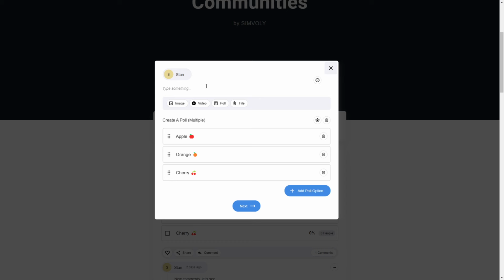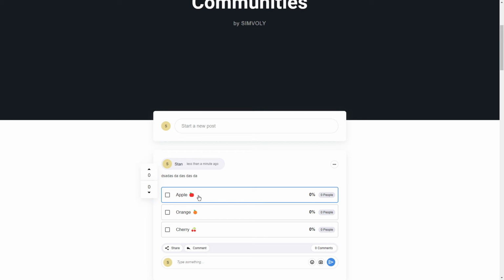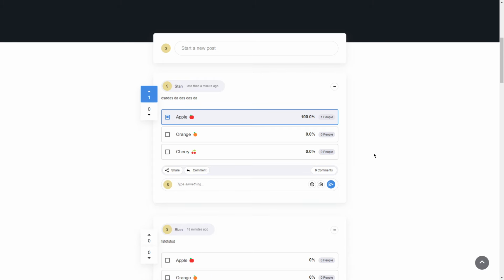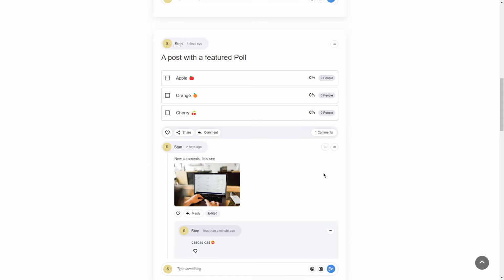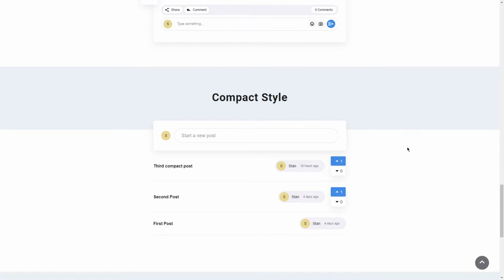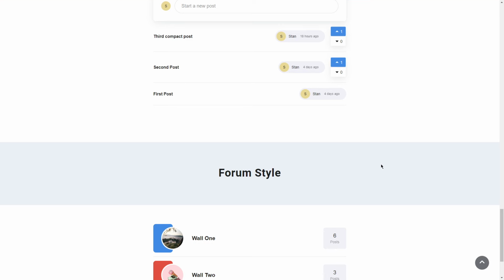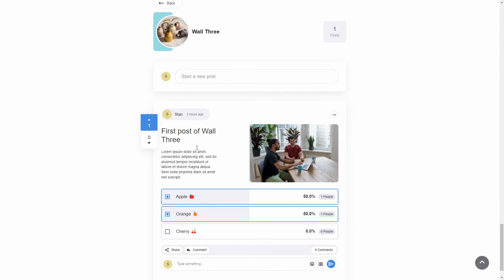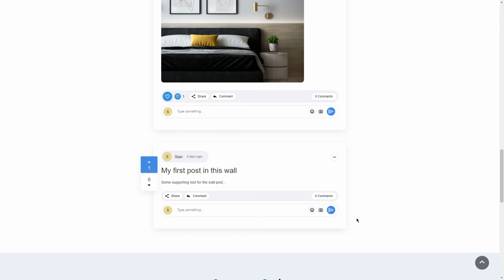Walls, Posts, Reactions, Polls and more [Update Teaser 2]